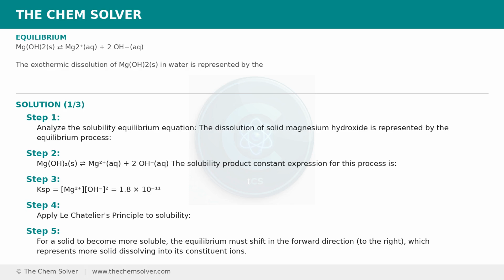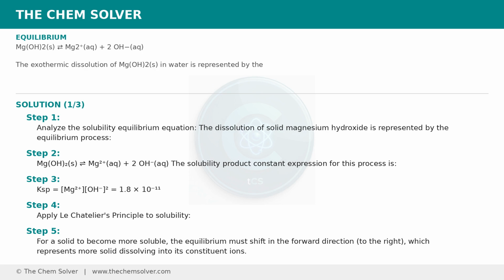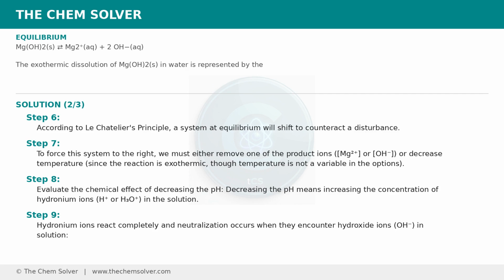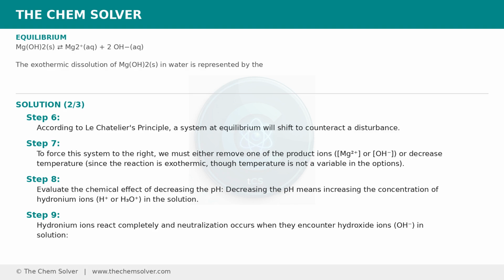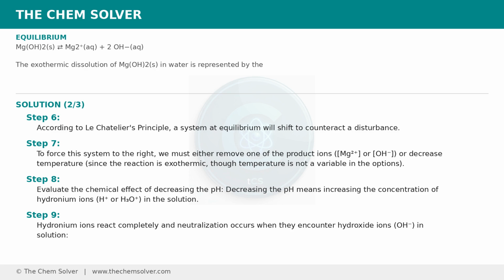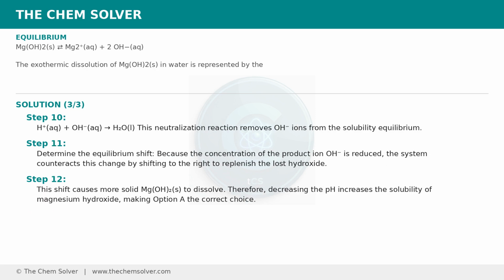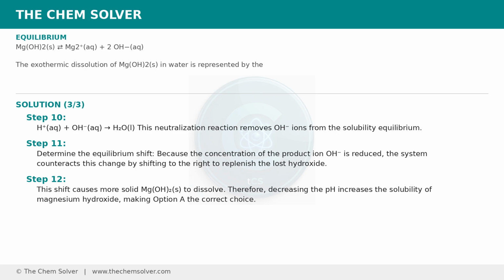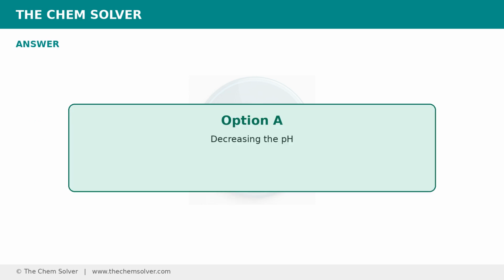AP Chemistry 2015 Q13 — Equilibrium | Free Practice + Solution